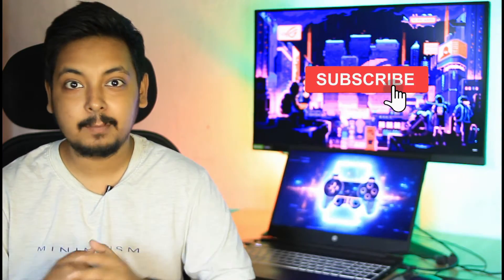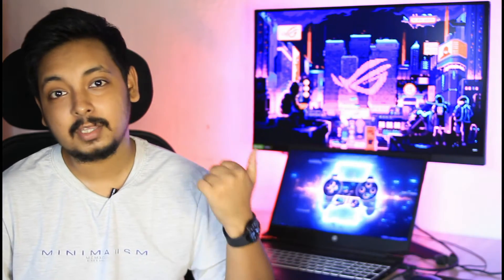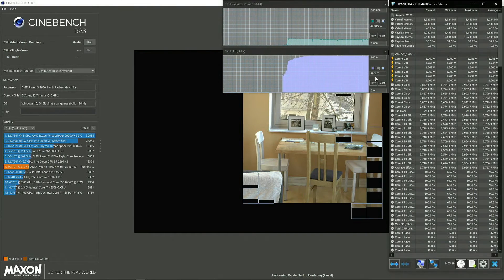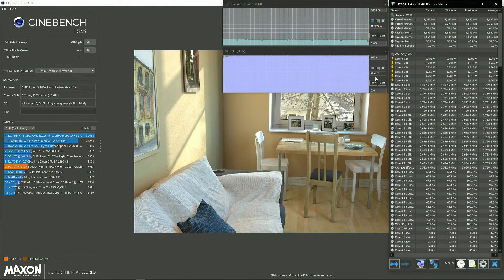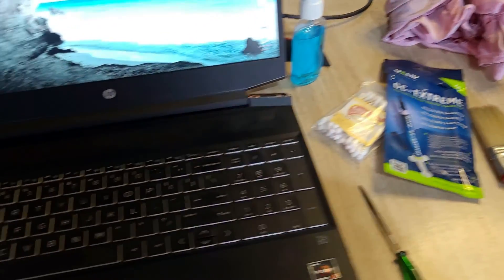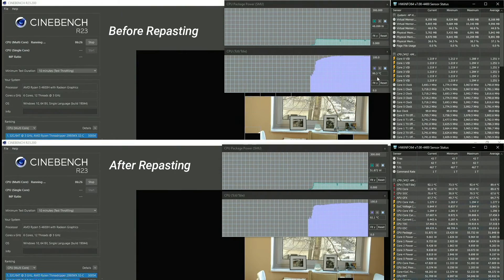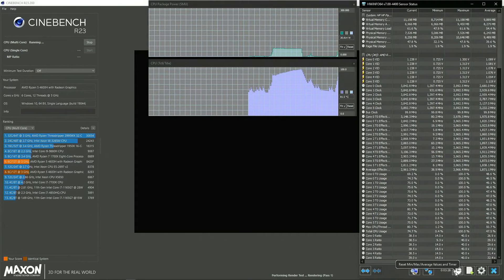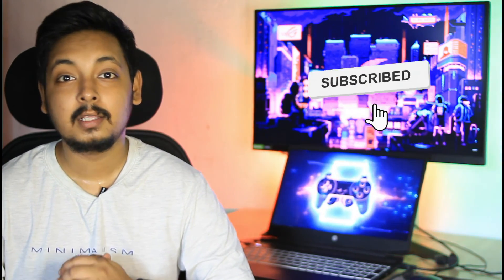Cool Your Laptop In SUMMER with GELID GC EXTREME Thermal Paste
Check this video where I cleaned a laptop in a much worse condition :

TOP GAMING LAPTOP DEALS 🔥🔥🔥

HP Victus RX 5500M

HP Victus 144Hz RTX 3050Ti